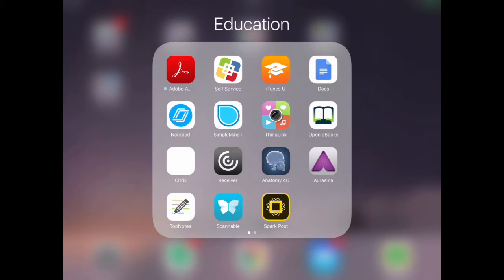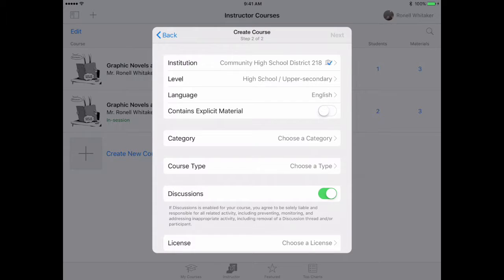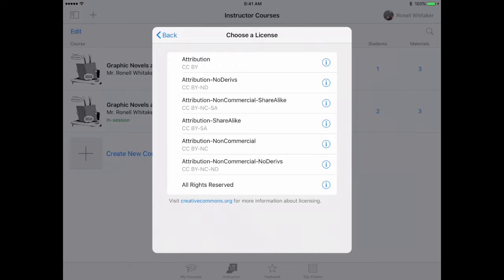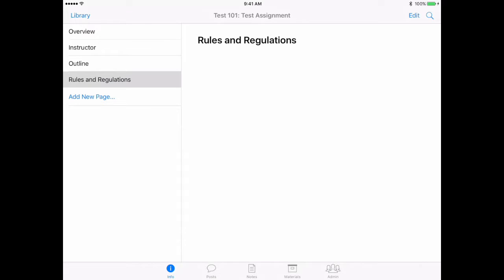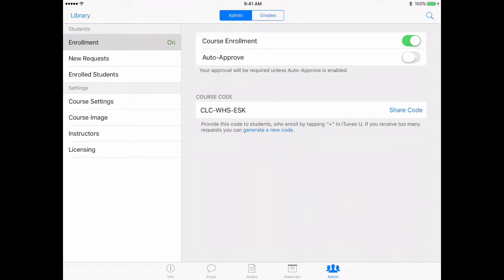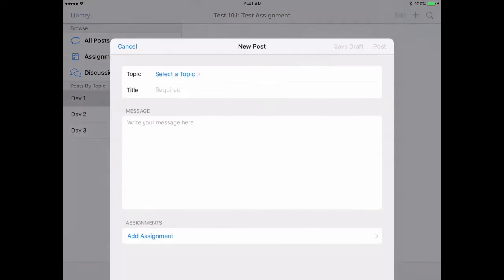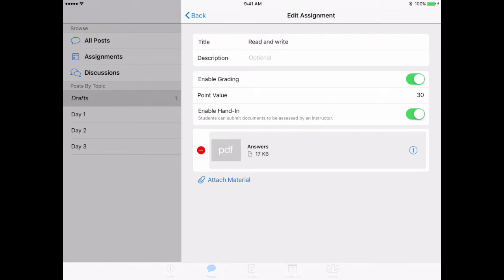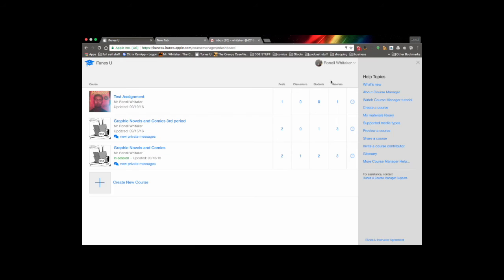iPad Basics: Creating an iTunes U Course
How to create your own iTunes U Course